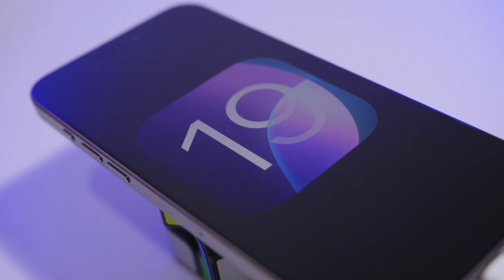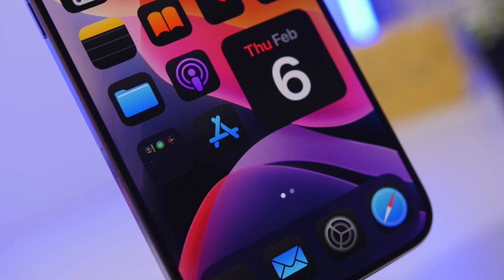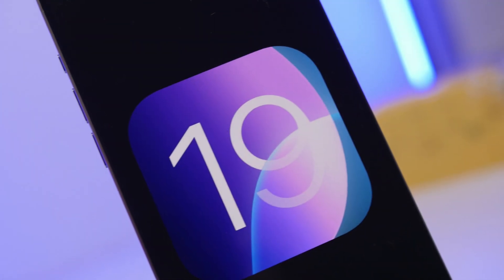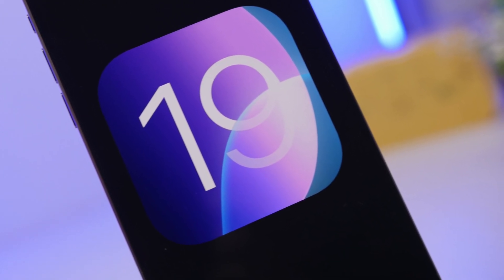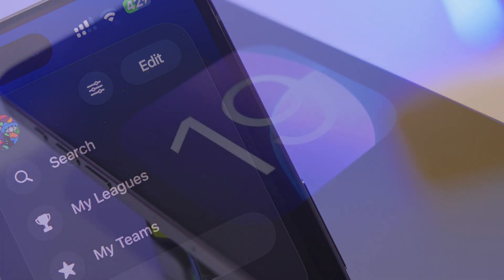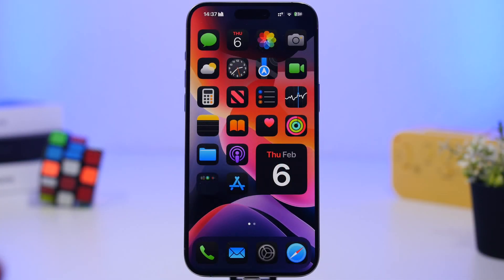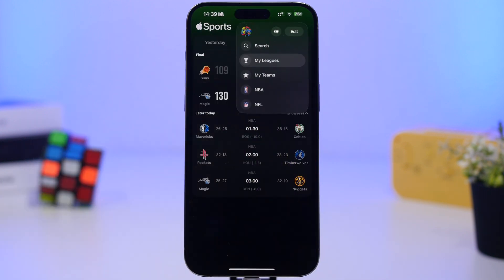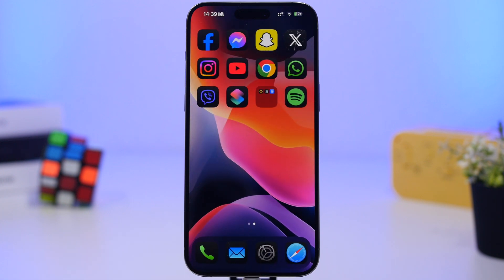iOS 19 - Redesign Year !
iOS 19 should get a total redesign this year, iOS 19 beta 1 is coming out later this year with a lot of new features and changes.

In this video you can learn more about iOS 19, the reported and rumored features, release date and everything else you need to know about iOS 19.

Redesign 0:00
New Features 2:43
Release Date 5:29